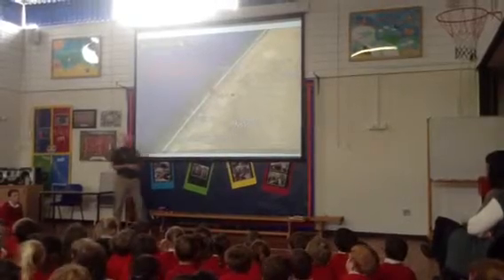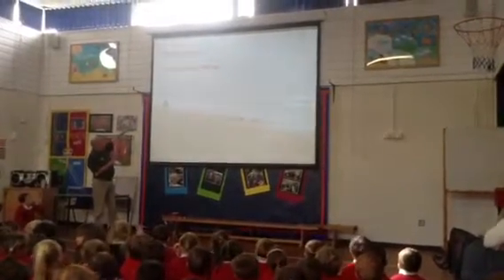WOW Osprey talk